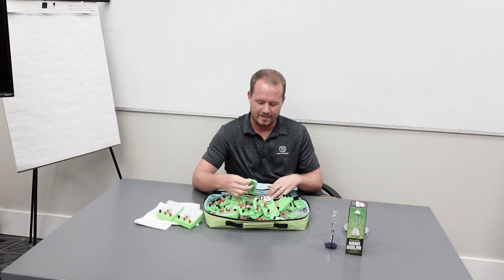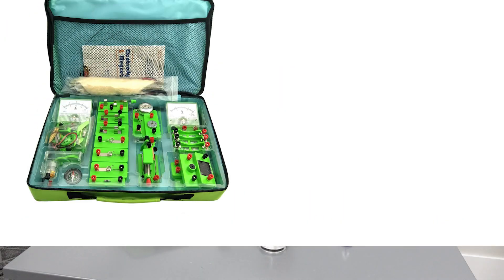Demonstrate Some HVAC Basics the Fun and Cheap Way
Bryan uses fun and inexpensive novelties to demonstrate the basic scientific principles that drive HVAC systems. These learning tools are a great way to introduce basic temperature, pressure, and motion concepts to hands-on learners and pique children’s interest in science.

The first tool is a hand boiler. The hand boiler has a bottom bulb with ether alcohol. When you hold the bulb, the liquid rises to the top and may bubble. That occurs because your hand transfers heat to the ether alcohol, and the molecules begin moving more rapidly, creating more pressure in the closed space and making the liquid occupy more of that space. The hand boiler also illustrates that boiling can happen at relatively low temperatures, not just 212 degrees Fahrenheit (100 degrees Celsius). (You can find the hand boiler

The next tool is a Stirling engine. You can put an ice cube on top of it and hold the apparatus in your hand. As you hold it, the heat from your hand transfers to the Stirling engine. When you start spinning the flywheel, it keeps going. That is because the pressure differential between your warm hands and the cool ice cube moves the bellows between them, and those bellows keep moving up and down as pressure builds and releases. The movement of those bellows turns the flywheel. (You can find the Stirling engine

We recommend using an electrical kit with a fan motor, ammeter, voltmeter, lightbulb holders, generator, bell circuit, and more for teaching the electrical side of HVAC. The electrical kit is a fantastic way to introduce electrical basics to middle and high school students. (You can find the EUDAX electrical kit

Another interesting novelty is the magic drinking bird. The drinking bird has two bulbs connected by an elongated glass tube. The lower bulb contains liquid methylene chloride, and the top bulb only contains invisible vapor. When the bird’s head gets wet, the water begins evaporating immediately, cooling the head. (Think about stepping into a room with a fan while you’re sweating; you cool down as your sweat evaporates.) Some of the vapor in the upper bulb condenses, reducing the vapor pressure in the top bulb. Since the vapor pressure in the bottom bulb has remained constant, the pressure differential between the bulbs will force some of the liquid will rise to the top bulb to maintain equilibrium. Then, the bird appears to drink when the top bulb gets heavy enough to tip. A similar pressure differential forces the bird back upright. If the bird has tipped its head into some water, the process will repeat itself. (You can find the drinking bird